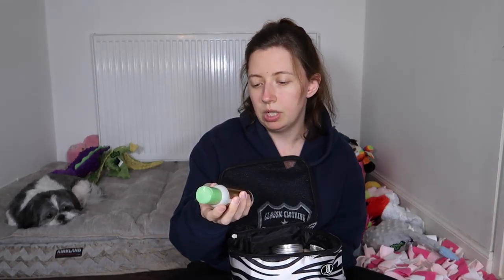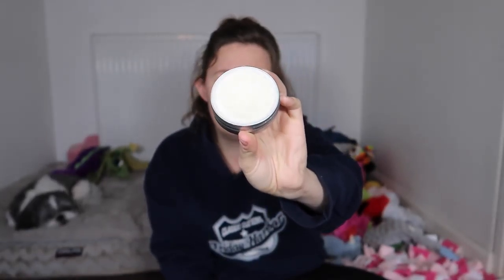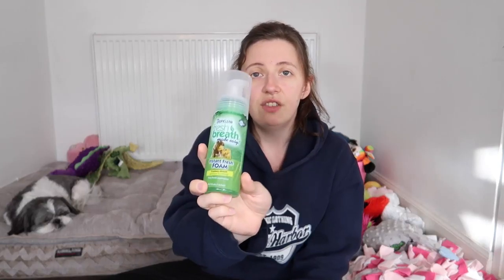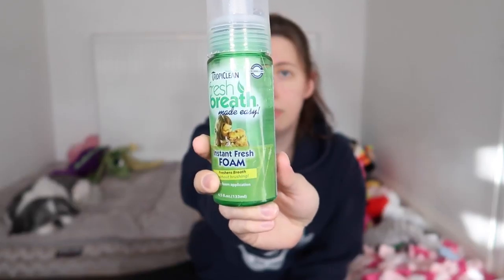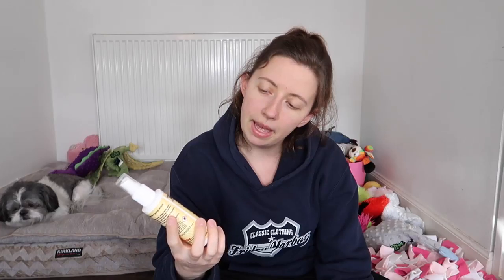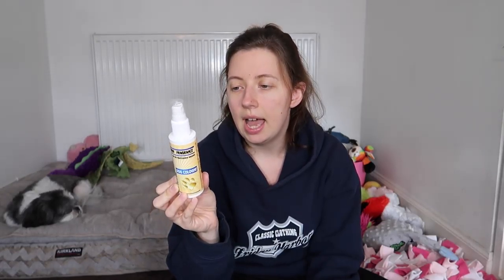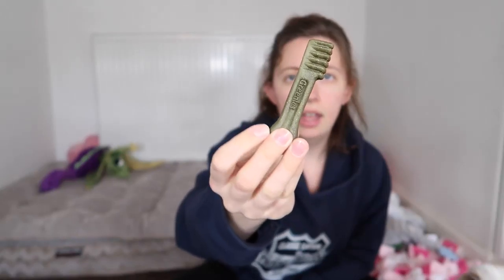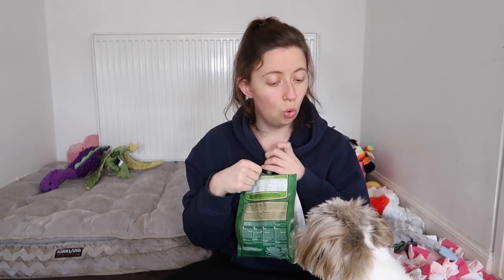What's In The Bag?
Update on what is in our bag for Pixie and Roxy